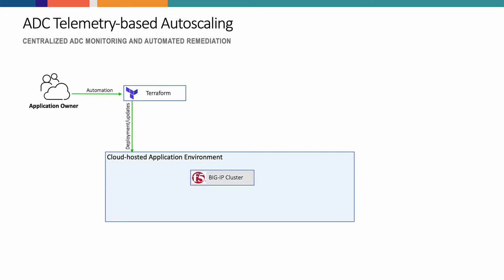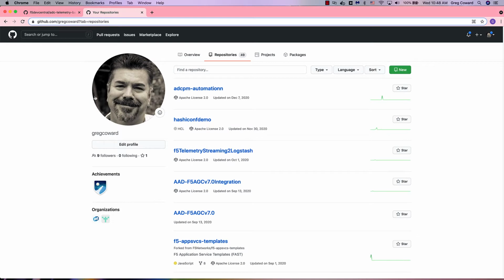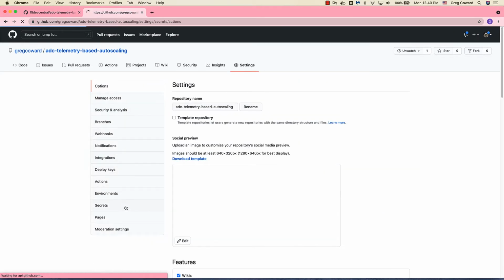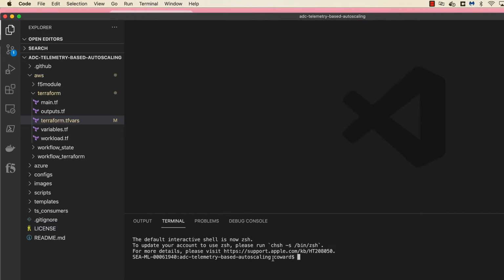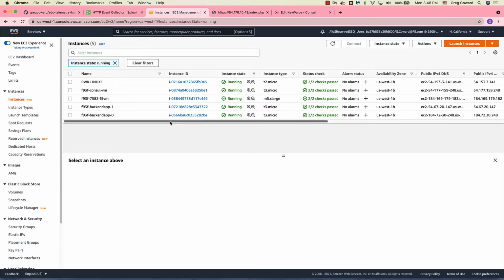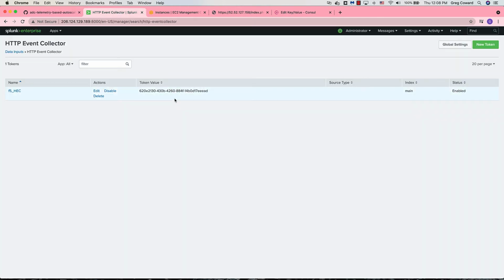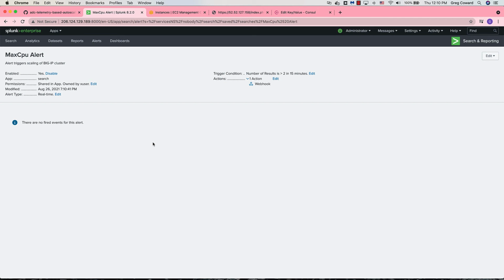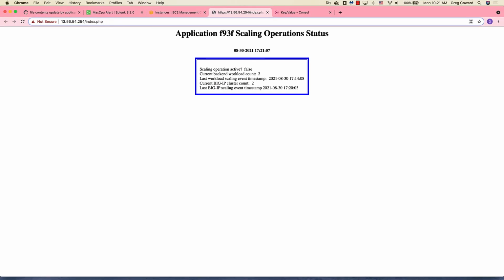ADC Telemetry-based Autoscaling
This video provides a guided walkthrough of deploying and scaling with the ADC Telemetry-based Autoscaling.  The solution provides an example of how you may configure and manage consistent scaling of both F5 BIG-IP and backend application workloads across multiple public clouds.